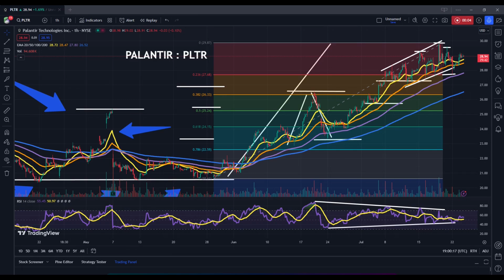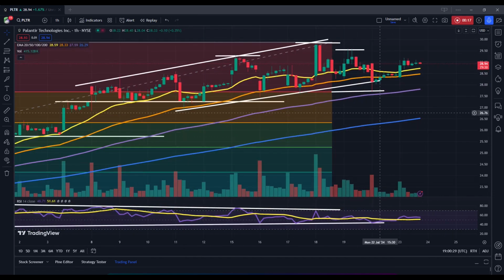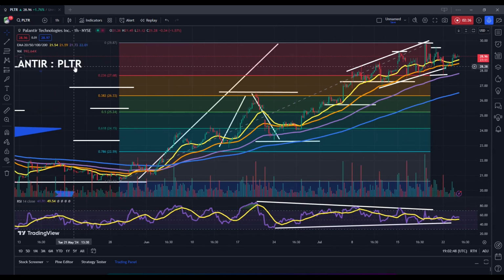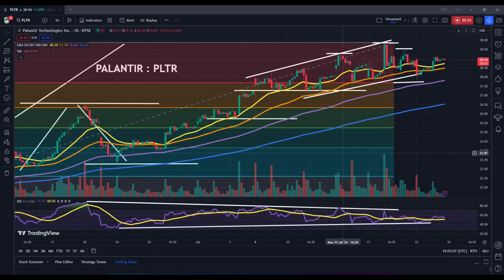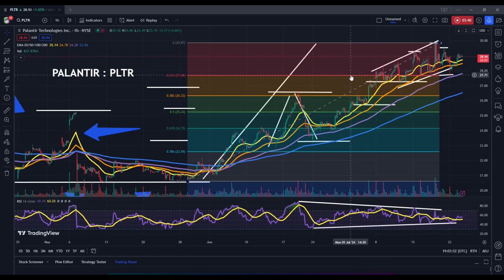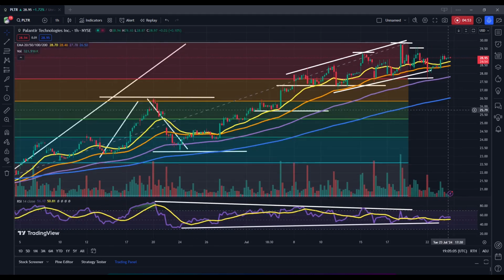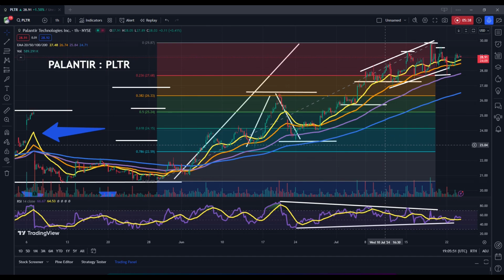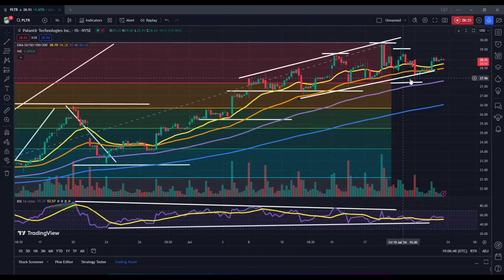PALANTIR Stock Technical Analysis Strategy (PLTR) What is Price Action Trading?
Join Now and gain access to Member Perks - Members Only High Quality Investment Strategy Videos: